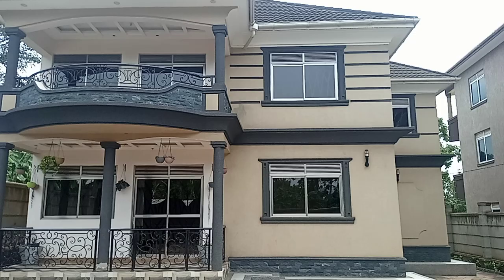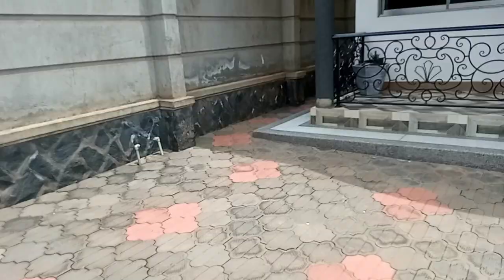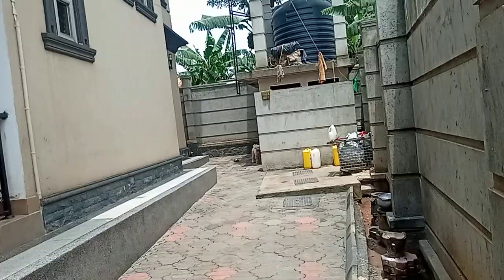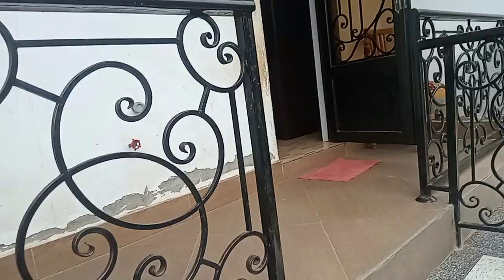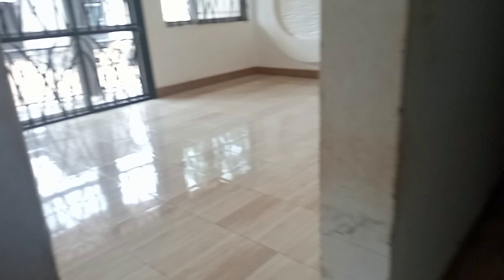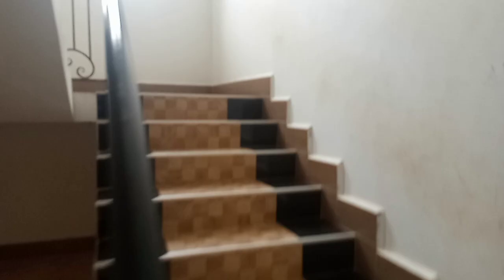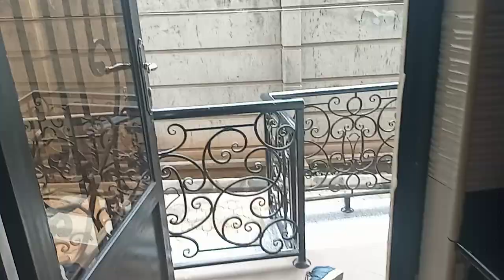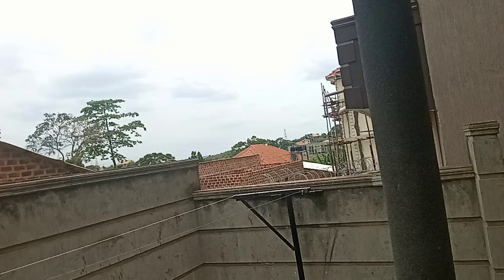4 bedroom house for sale in kampala kungu at ugx750million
Beautiful house for sale in kyanja kungu with 4 bedroom 3bathrooms on 13 decimals with private milo title at ugx750million